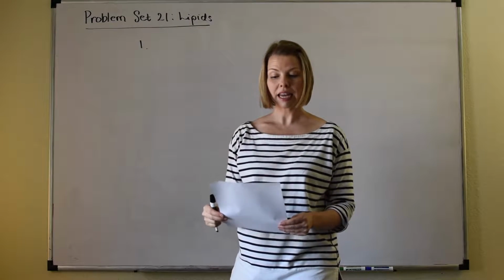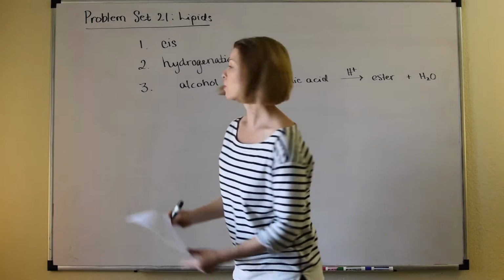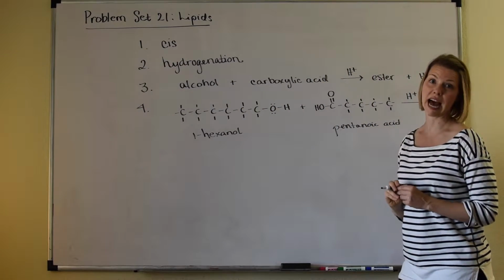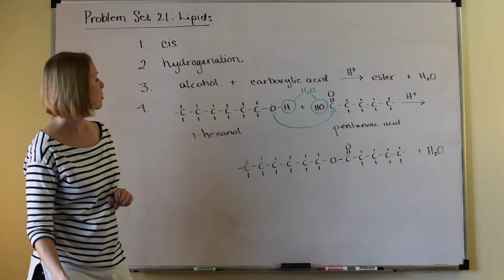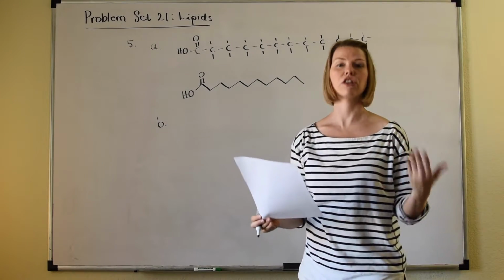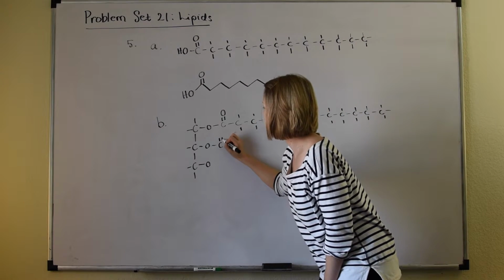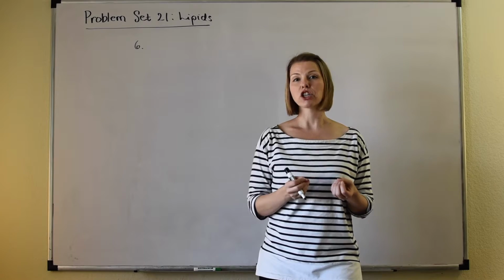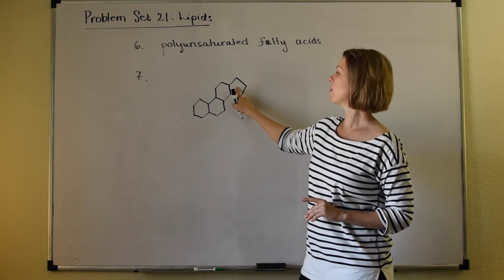Problem Set 21: Lipids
Drawing fatty acids, triglycerides and sterols; understanding the definitions for saturated and unsaturated (including monounsaturated and polyunsaturated) fatty acids; understanding the source of cis and trans fatty acids in foods.